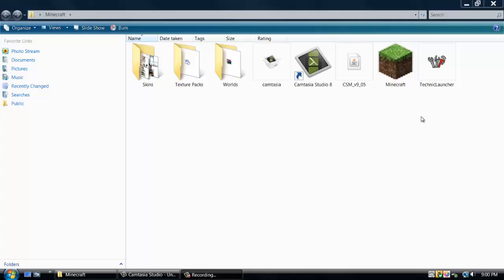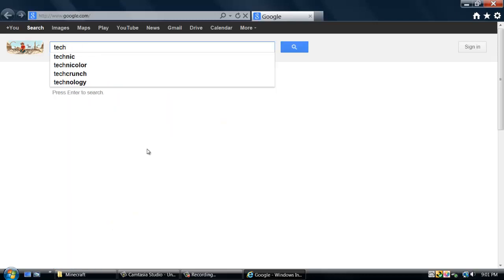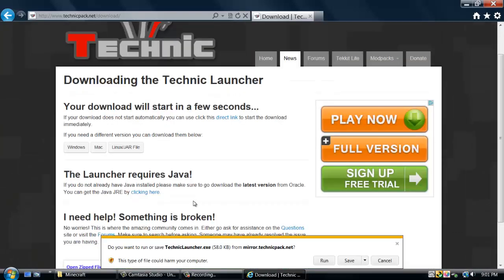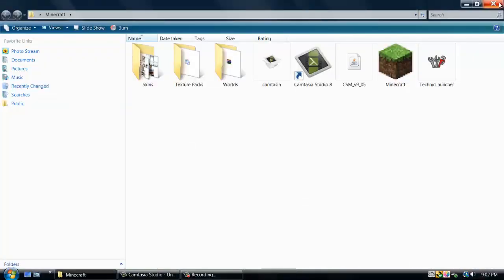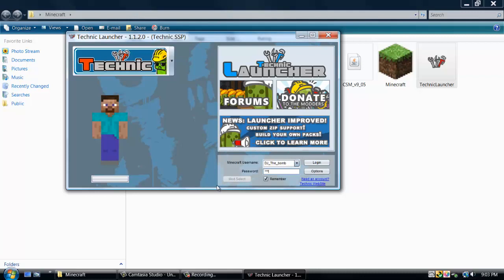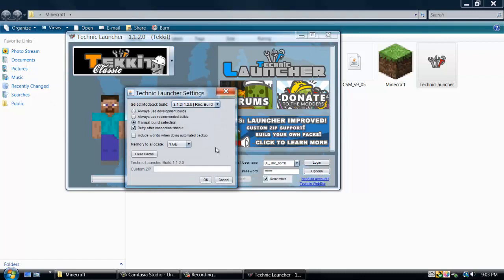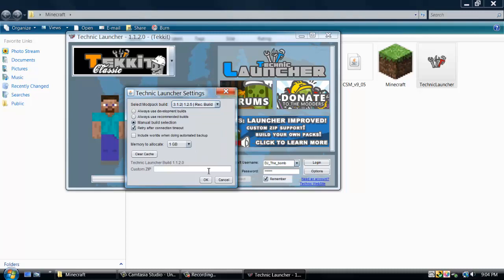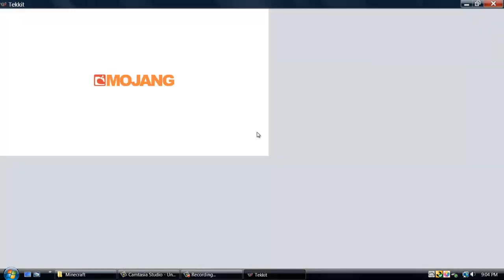How to dowload Technic Launcher + Update